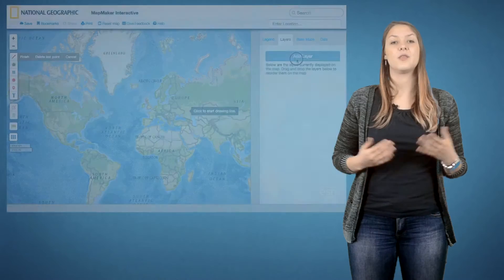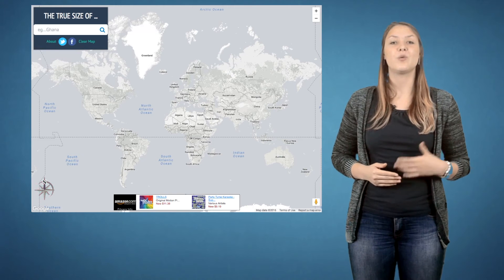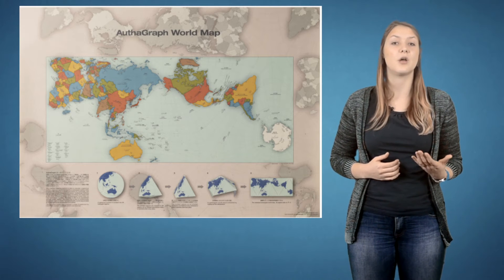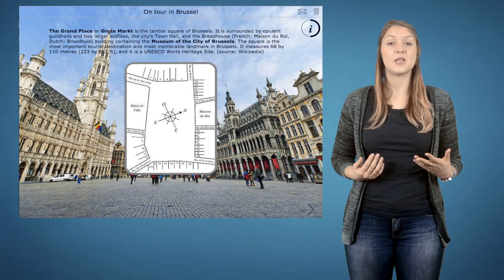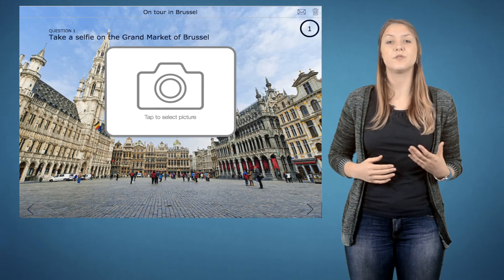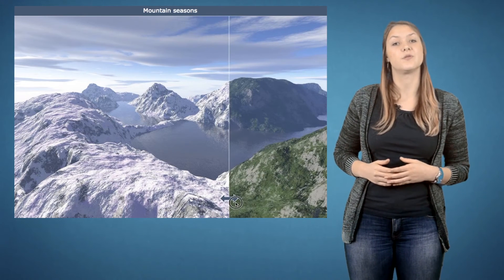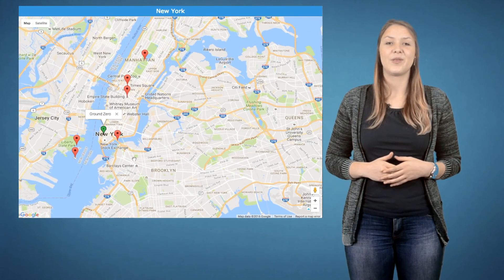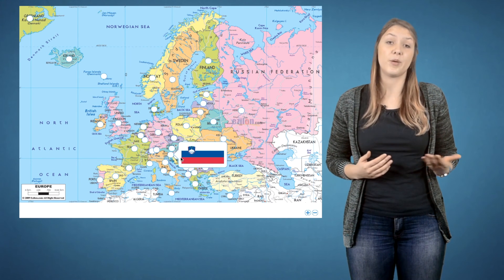8 Amazing geography lesson ideas for in the classroom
Teaching geography... Field trips and learning about the earth. But there's much more to it!  Here are some good geography teaching tips for using ICT in your geography lessons. Make them interactive and astonish your students with the beauty of the earth.

Here are some fun geography apps to make it more interactive and visual. Don't forget to stick around and get inspired by all the fun geography lesson examples.

The geography tools mentioned in this video:
- Interactive mapmaker
- The true sizes of countries
- AuthaGraph World Map
- BookWidgets